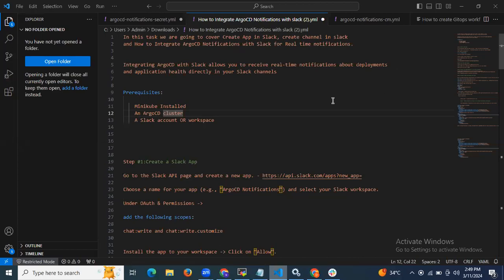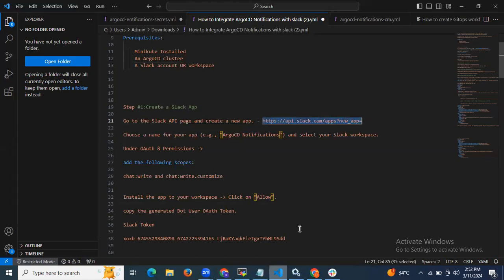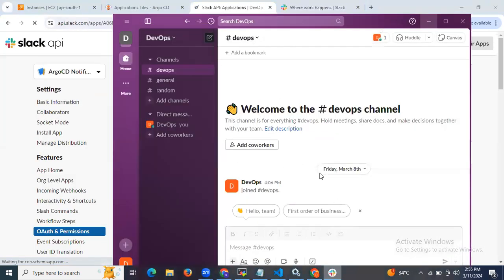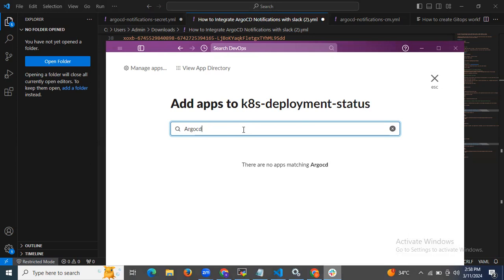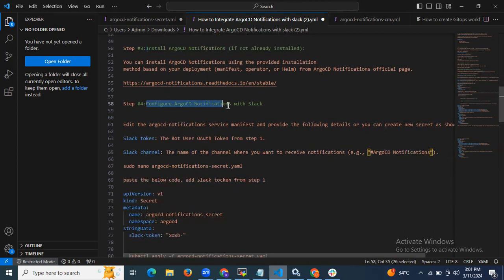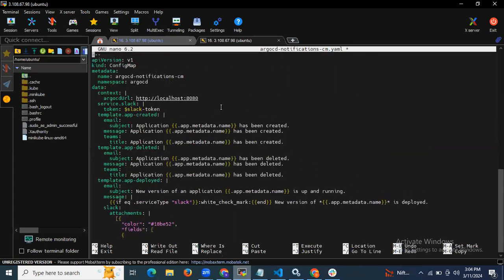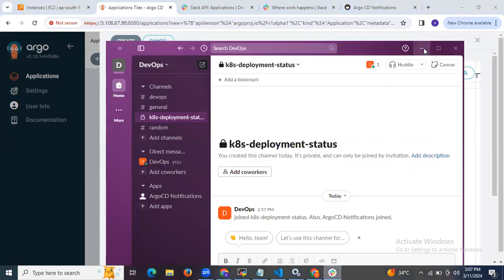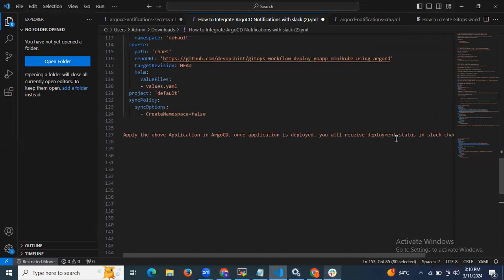How to Integrate ArgoCD Notifications with Slack for Real-time Notifications | GitOps with ArgoCD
In this video we are going to cover How to Integrate ArgoCD Notifications with Slack for Real-time Notifications | GitOps with ArgoCD
0:00 Create App in Slack
5:00 Create channel in slack
10:00 Integrate ArgoCD Notifications with Slack

Please find below step by step article on Integrate ArgoCD Notifications with Slack